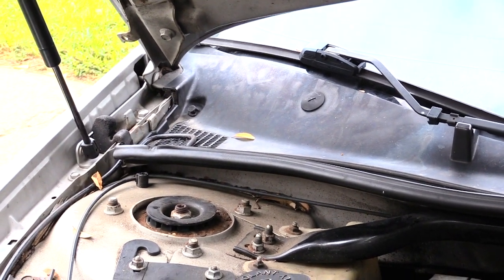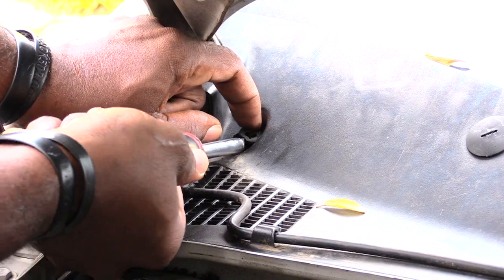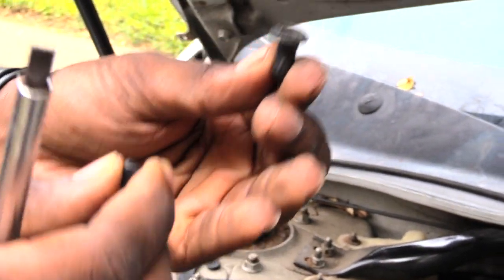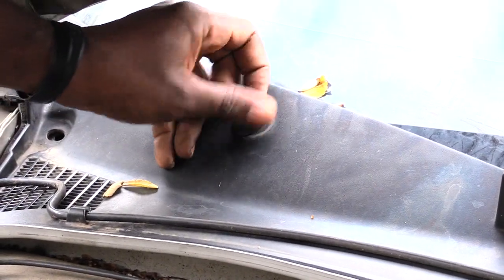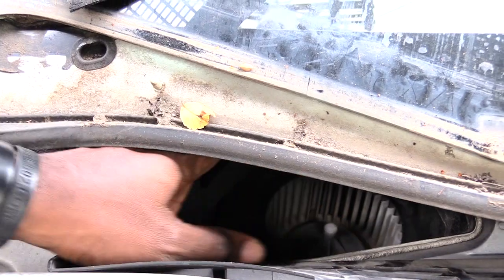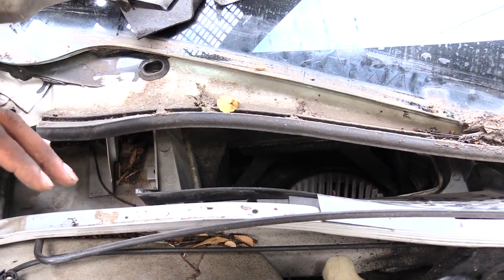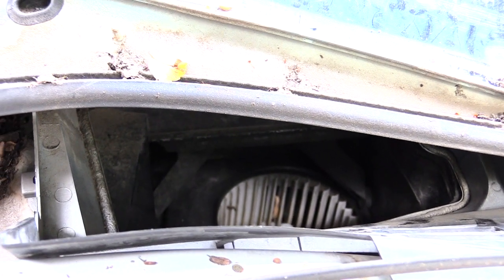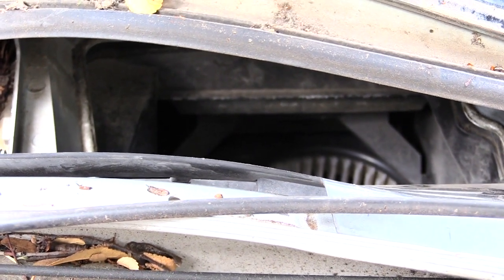Chevy Impala 00-13 Cabin Air Filter Change! Easy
A Cabin air filter prevents harmful dirt, dust, pollen, debris and other pollutants from entering your car through your A/C and heating system, so it's very important to change it out periodically.